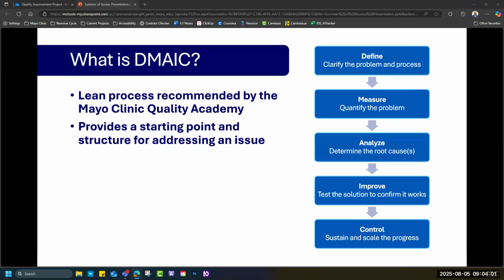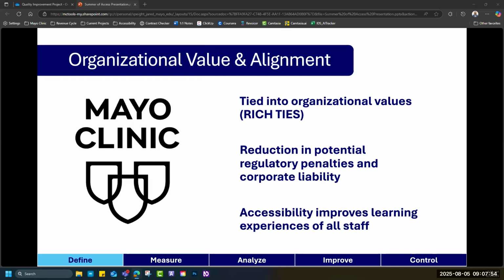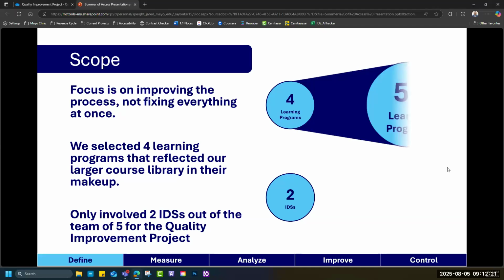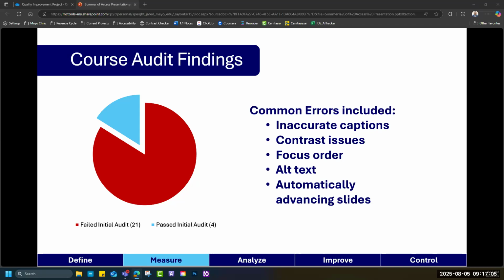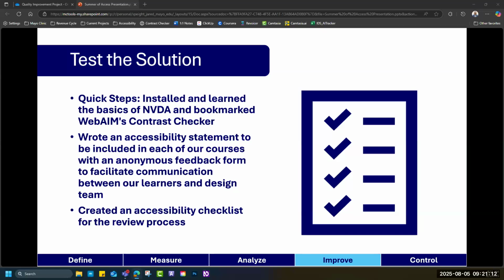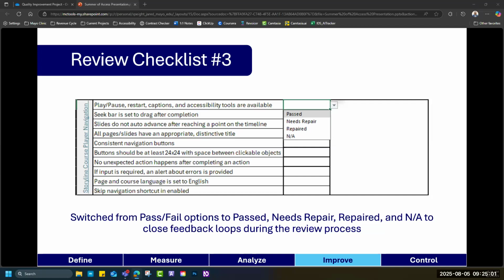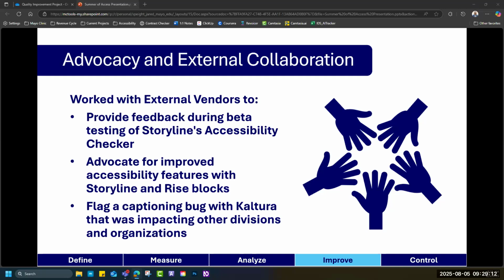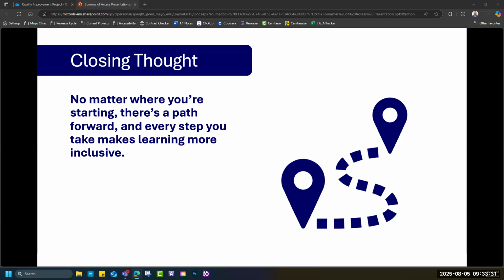Summer of Access Webinar Series: Improving Accessibility in Online Learning: A DMAIC Approach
A practical and engaging webinar all about audio descriptions—what they are, why they matter, and Join us for an engaging and practical workshop where we explore how Mayo Clinic's Revenue Cycle: Education and Continuous Improvement team is using the DMAIC (Define, Measure, Analyze, Improve, Control) framework to enhance the accessibility of online learning content. This session is designed for instructional designers, e-learning developers, and accessibility advocates who are committed to creating inclusive and accessible learning environments.